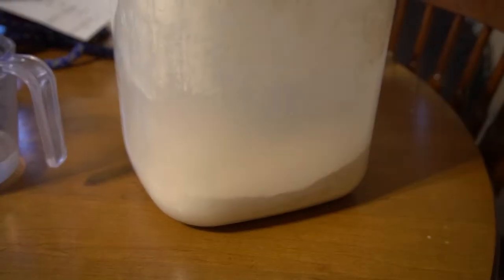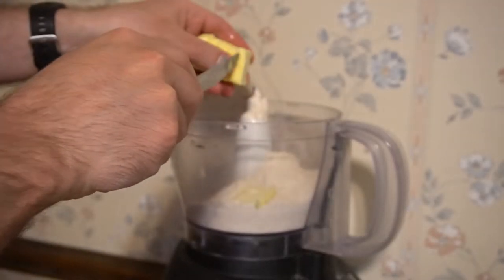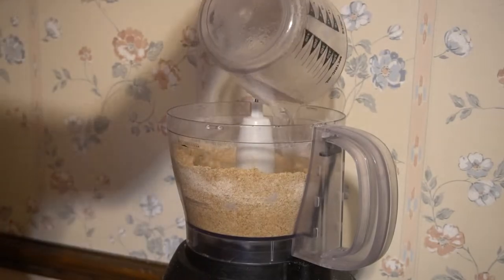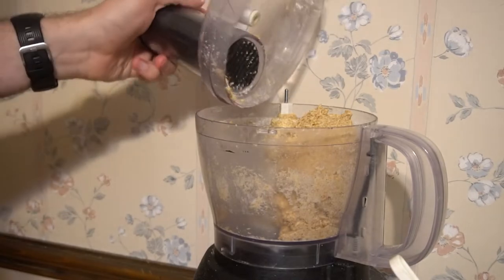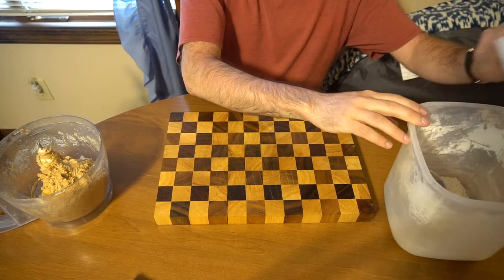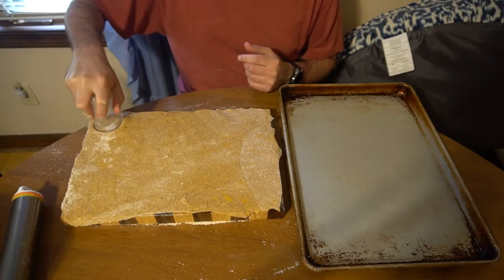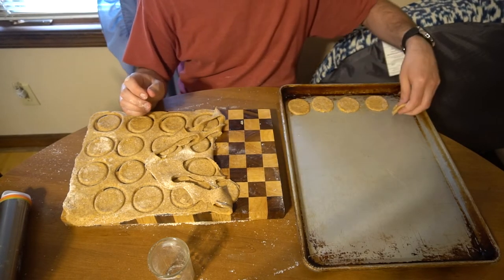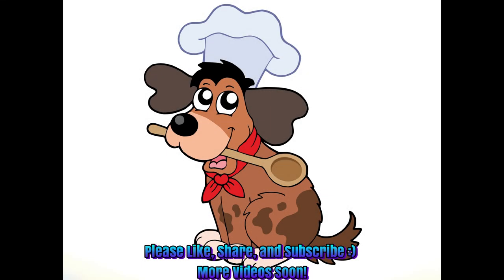DIY Cheesy Crackers For Dogs!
A new treat! They can also be broken up in smaller pieces and used as training treats. The dogs love them and they have also proved themselves good in terms of people eating them as well.